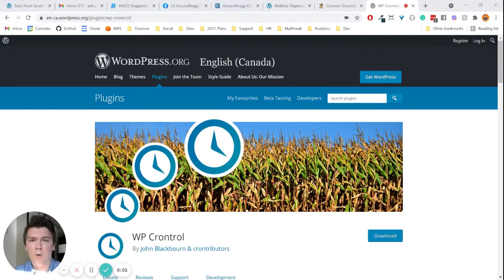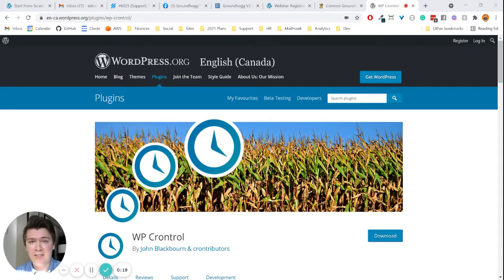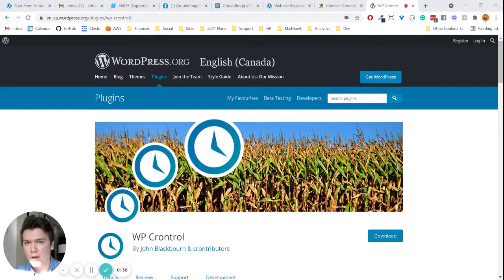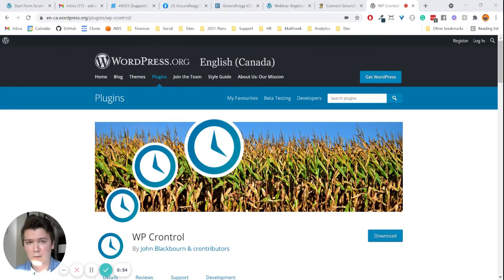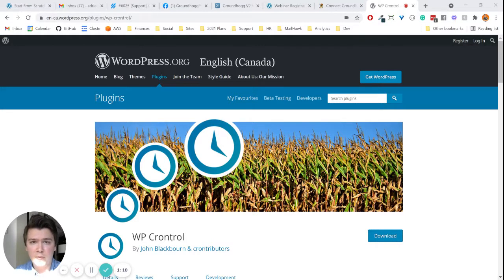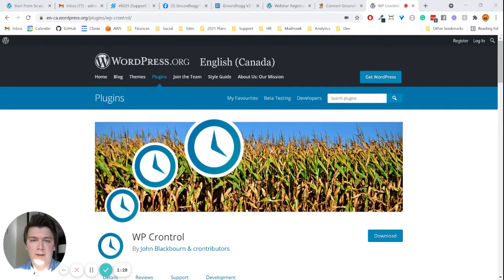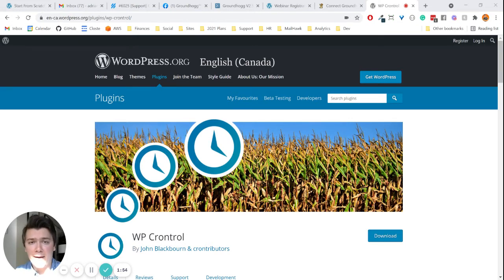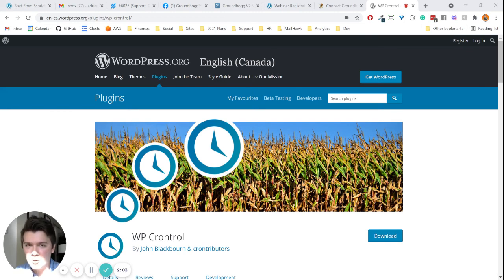WP Crontrol Plugin vs. Real Internal Cron Jobs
Hanz ask if WP Control Plugin will work to set the cron jobs at 1 minute intervals.  This is a short explanation on the difference between WP Control Plugin vs Real Internal Cron Jobs and best practices for setting up your internal cron jobs.

Adrian Tobey,
Founder of Groundhogg CRM for WordPress

00:00  WP Control and cron jobs
00:17  Does not create consistant internal cron jobs
00:26  How are REAL internal crons created
01:10  Use Cronjob.org
01:38  Best done at server level

Troubleshotting Tips for your Cron Jobs in Groundhogg

Groundhogg is a multi-award-winning CRM and Marketing Automation Plugin for WordPress.
2021 Gold Stevie Award winner for BEST CUSTOMER SERVICE IN CRM for Small Business category
2020 Gold Award Winner for Tech Start-Up of the Year by American Business Awards
2021 Nominations for Young Entrepreneur of the Year and Small Business of the Year by the Canadian Marketing Magazine Awards & the 2020 Nomination for Product Innovation.

Founded by developer Adrian Tobey, Groundhogg Inc was incorporated in 2018. Today it serves over 2700 customers worldwide.  With 5 Star Ratings on WordPress.org, Groundhogg was developed to serve Agencies, Freelancers, WordPressers, and Multi-site service providers.  Adrian was an Infusionsoft Certified Partner who also developed Formlift.net for the Infusionsoft community. He also developed several other plugins including the new plugin Mailhawk.io

You made it this far! Thanks for stopping by. This is a fairly new channel so if it works for you, do give it a THUMBS UP, and don't forget to SUBSCRIBE to our channel to be notified when new tutorials drop.